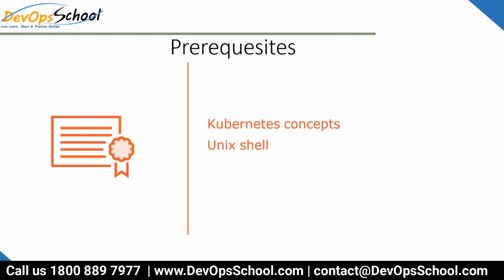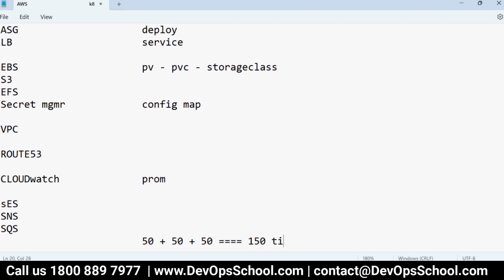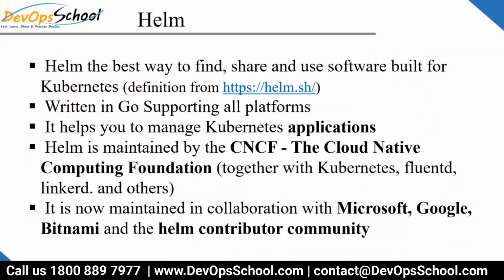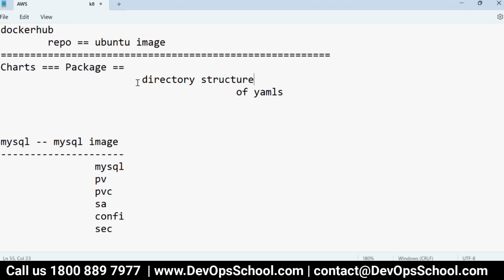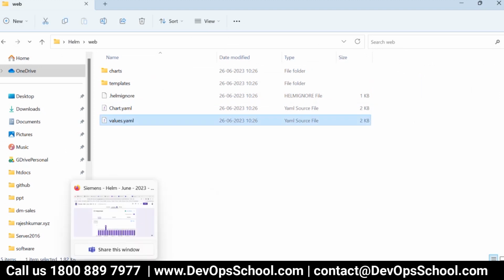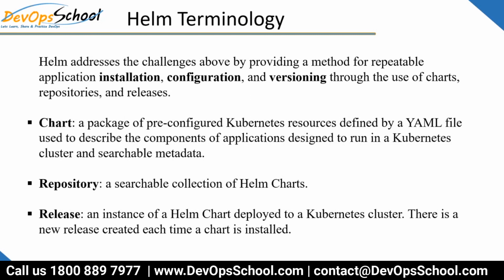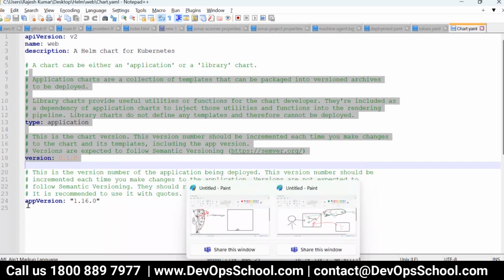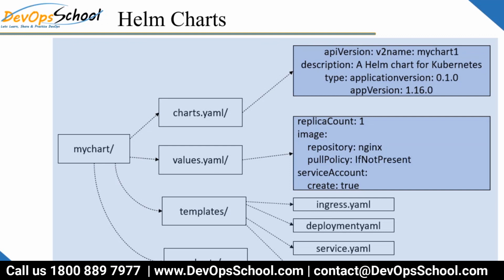Helm Fundamental to Advance Tutorials 2023 Part - 1 Out 14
Efficient Deployment: Discuss strategies to leverage Helm charts for efficient and consistent deployment of Kubernetes applications, ensuring scalability and reliability.

Chart Maintenance: Address best practices for maintaining Helm charts, including versioning, updates, and managing dependencies, to facilitate smooth application lifecycle management.

Security Considerations: Explore security measures and guidelines to ensure the integrity of Helm charts and deployed applications, including vulnerability scanning, RBAC configurations, and secrets management.

Community Collaboration: Foster collaboration within the Helm community to share knowledge, contribute improvements, and address challenges collectively, enhancing the overall ecosystem and user experience.

Integration and Extensibility: Explore integration possibilities with other Kubernetes tools and platforms, as well as ways to extend Helm's functionality through plugins and customizations, to meet diverse deployment requirements.

- Private video is only available for 599 Plan.

Top 10 Certifications in the world
1. DevOps Certified Professionals (DCP)

2. Site Reliability Engineering Certified Professionals (SRECP)

3. DevSecOps Certified Professionals (DSOCP)

4. Master in DevOps Engineering (MDE)

5. Kubernetes Certified Administrator & Developer (KCAD)

6. GitOps Certified Professional (GOCP)

7. Master in Observability Engineering (MOE)

8. MLOps Certified

9. DataOps Certified Professional (DOCP)

10. AiOps Certified Professional (AIOCP)